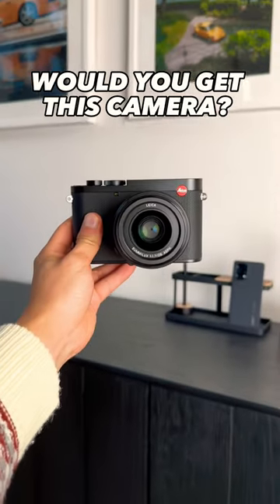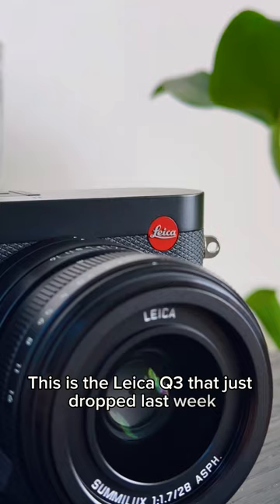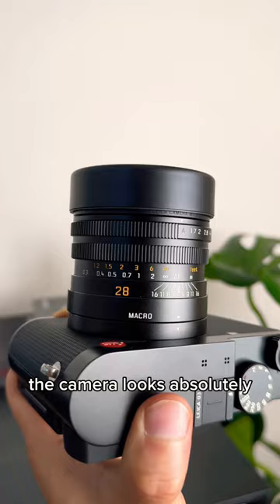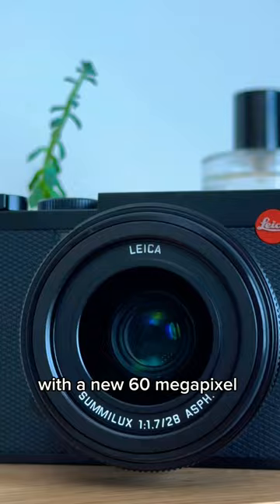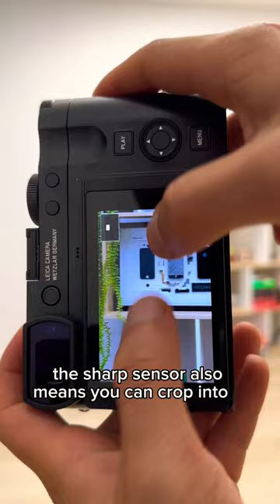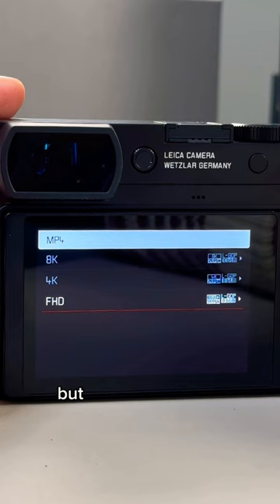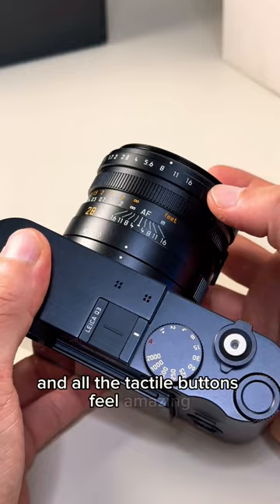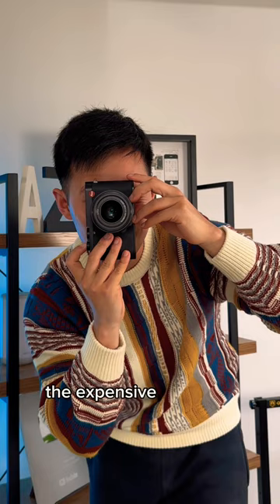This $6,000 Camera is a Masterpiece!